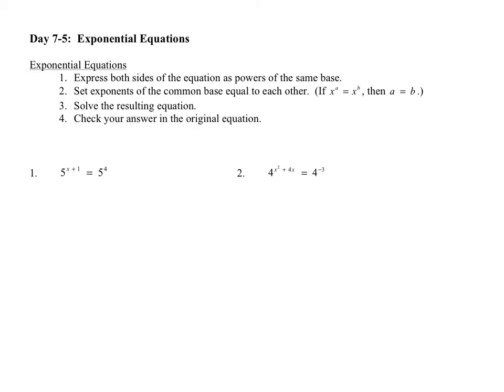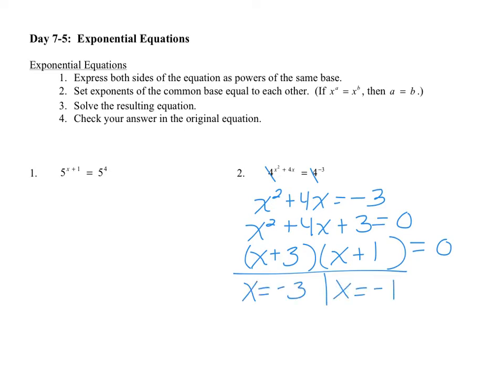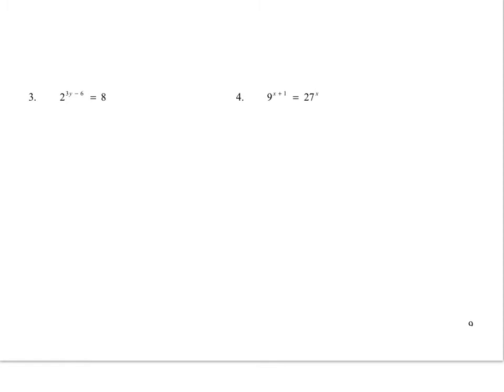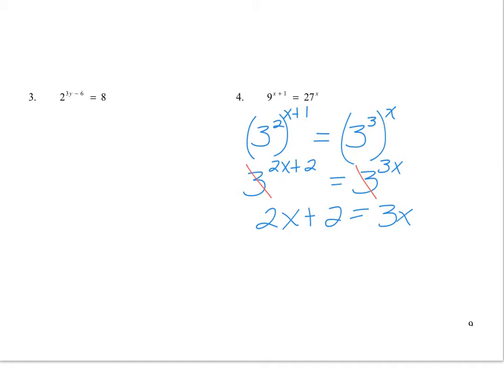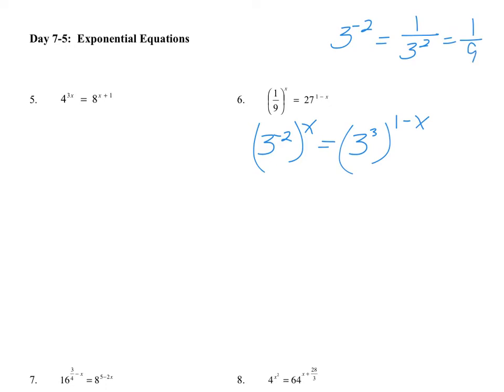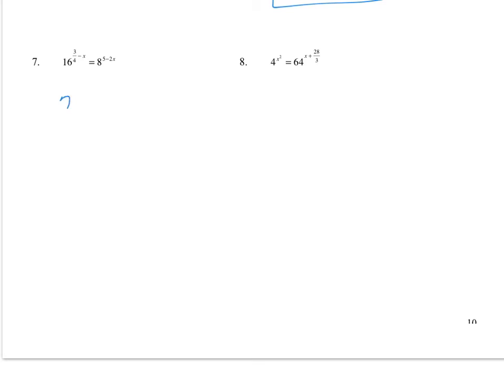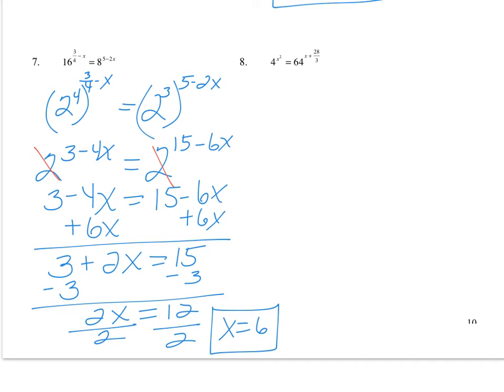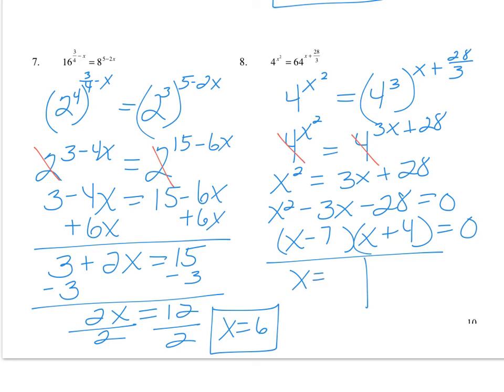7-5 Notes Video